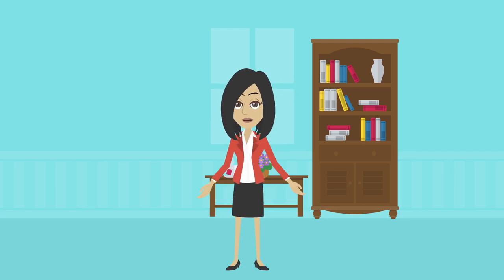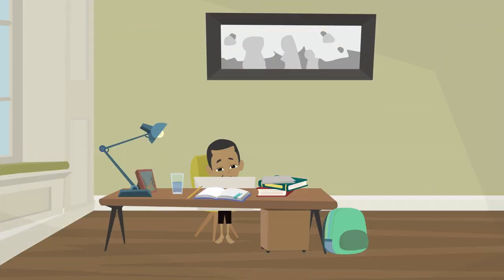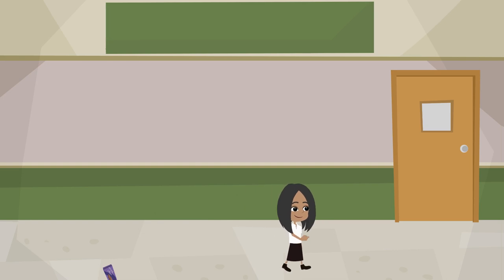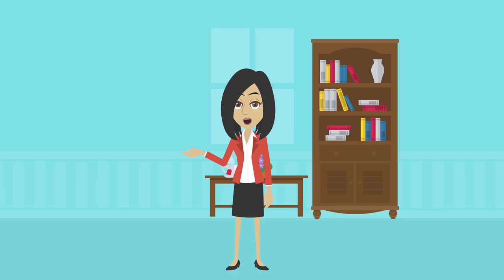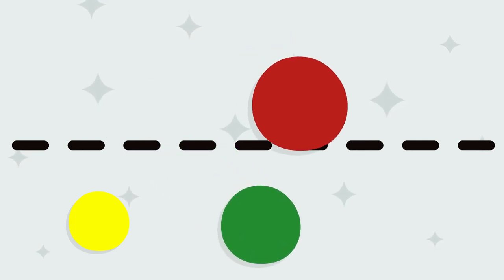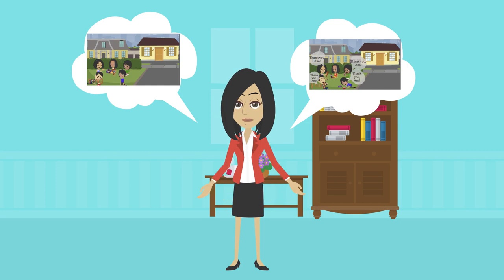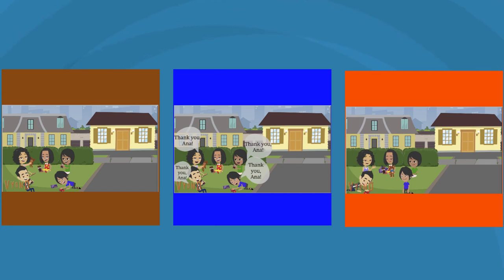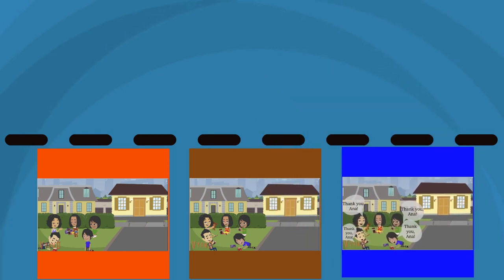Educational Videos | Grade 3 | English | Giving the Correct Sequence of Events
In this educational video for Grade 3 pupils for the English subject, your kids will learn how to give the correct sequence of events based on a story.

To help parents and students during the time of Coronavirus pandemic, Teacher GM, a Licensed Professional Teacher, will bring the classroom-like teaching through free educational videos right at your devices! With educational videos that include preparatory and developmental activities, discussion, short quiz, and with values integration in Mother Tongue, Filipino, English, Mathematics, and other subjects.
Study from home, stay safe, and E-learn with Teacher GM!